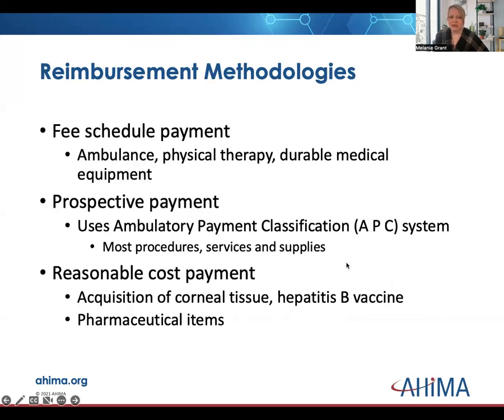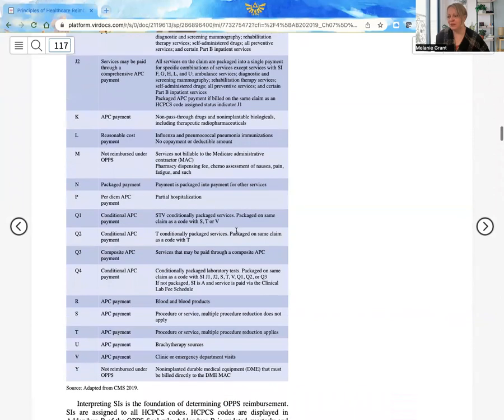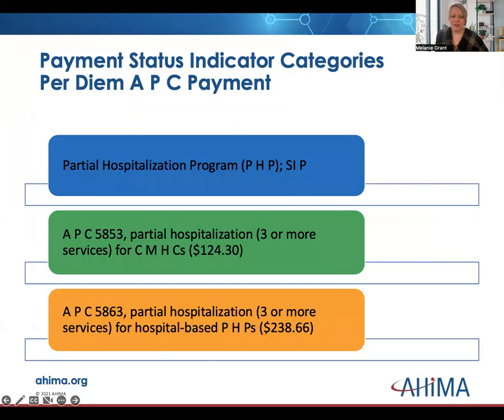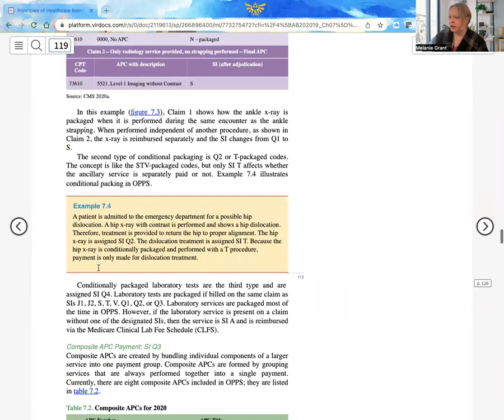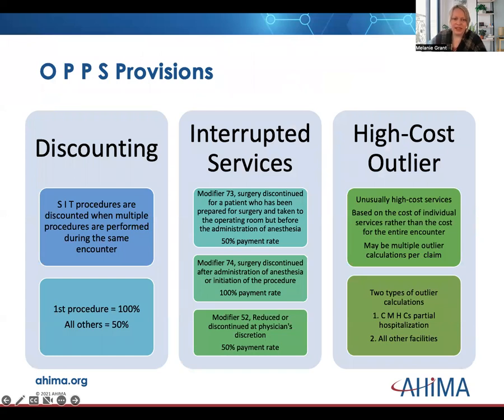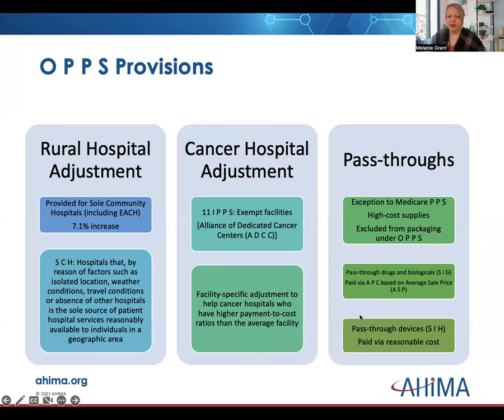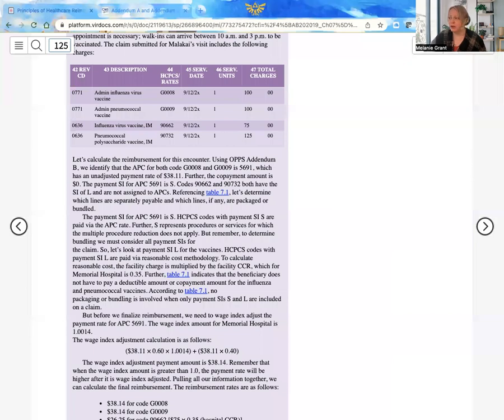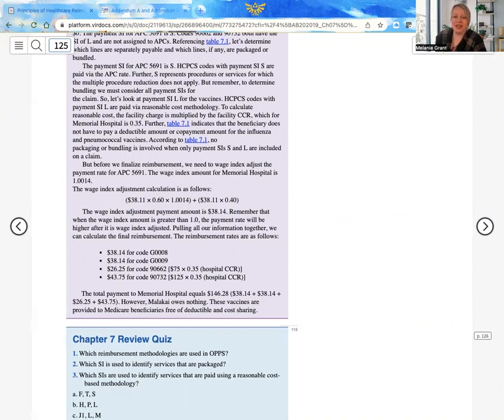HIT2060 Ch 7 Reimbursement Methodologies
Review of the Chapter 7 PowerPoint with a breakdown of terms and examples of what we are talking about when we refer to the Medicare Hospital Outpatient or OPPS (Outpatient Prospective Payment System) Reimbursement.

Some examples of how medical coding systems and CMS resources are used to calculate and locate reimbursement information.

Recorded for my HIT 2060 class, Reimbursement Methodologies.